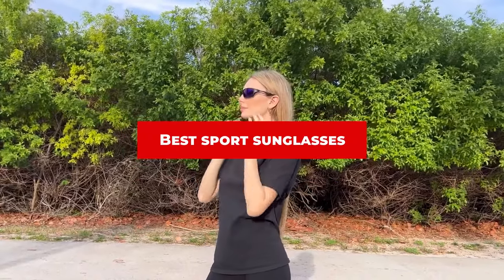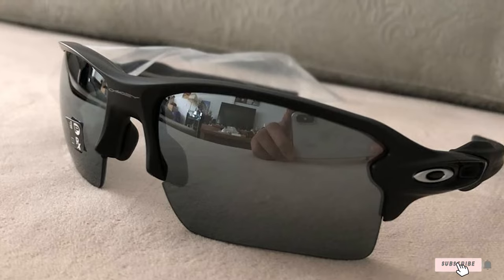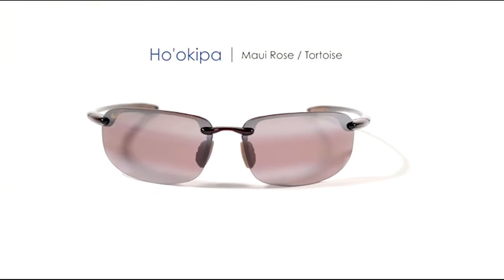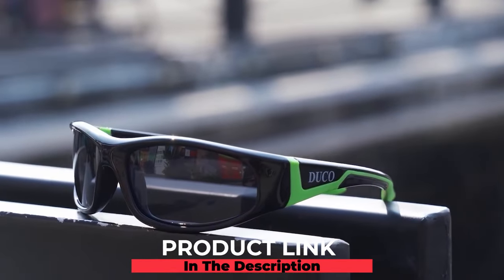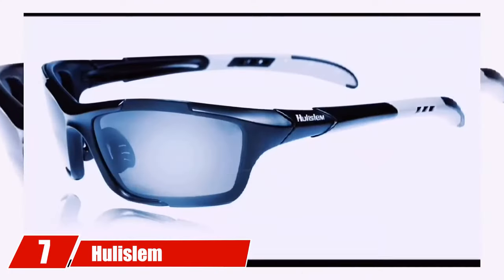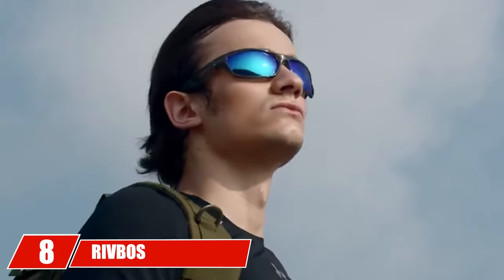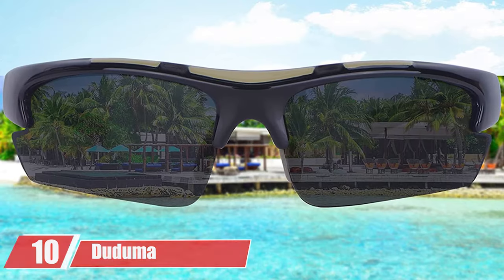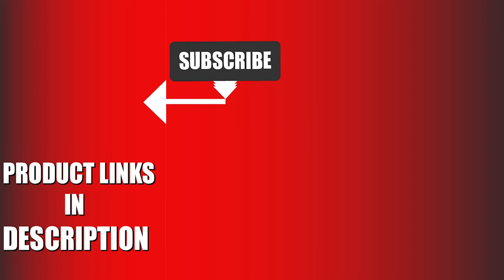Best Sport Sunglasses in 2024 (Top 10 Picks)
Links to the Top 10 Best Sport Sunglasses we listed in today's Sport Sunglass Review video & Buying Guide:

1 . Oakley Flak 2.0 XL Polarized Sunglasses
[Amazon] [Amazon]
2 . Torege Polarized Sports Sunglasses
[Amazon] [Amazon]
3 . Maui Jim Ho'okipa Rectangular Sunglasses
[Amazon] [Amazon]
4 . Duduma Polarized Sports Sunglasses
[Amazon] [Amazon]
5 . Duco Kids Sunglasses
[Amazon] [Amazon]
6 . DUCO Men’s Polarized Sport Sunglasses
[Amazon] [Amazon]
7 . Hulislem S1 Polarized Sport Sunglasses
[Amazon] [Amazon]
8 . RIVBOS Polarized Sport Sunglasses
[Amazon] [Amazon]
9 . ATTCL Men’s Driving Polarized Sport Sunglasses
[Amazon] [Amazon]
10 . Duduma Polarized Designer Sport Sunglasses
[Amazon] [Amazon]

In this video, we have gathered the Sport Sunglass on the market in 2024. With all types of consumers in mind, we made this list through extensive research, pricing, quality, durability, brand reputation, and various other factors.